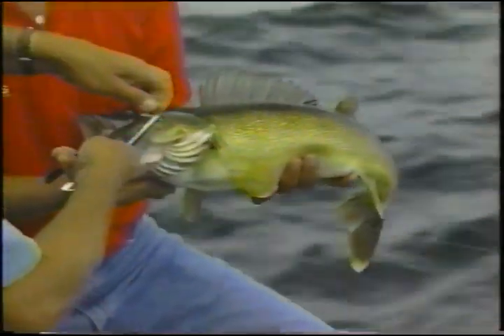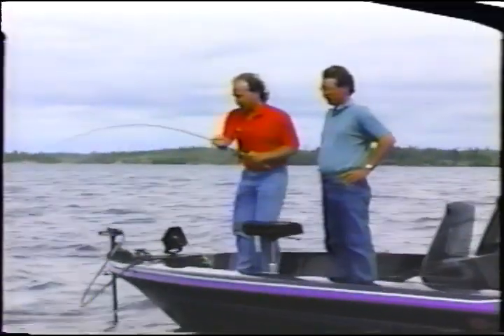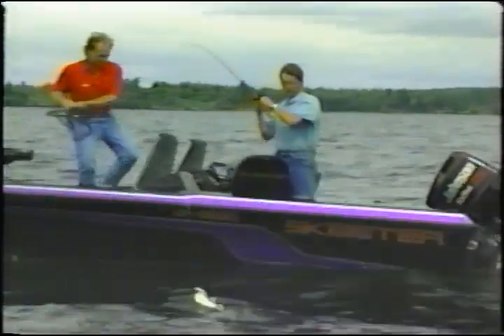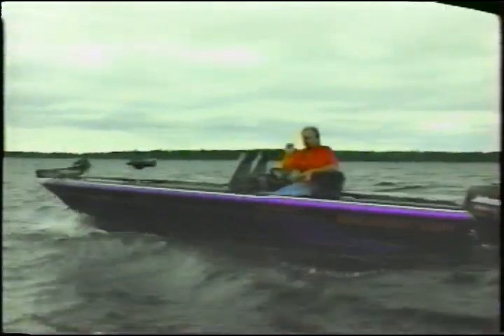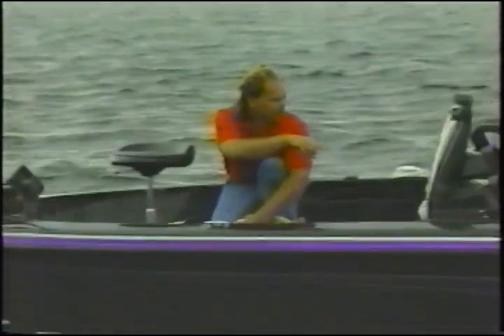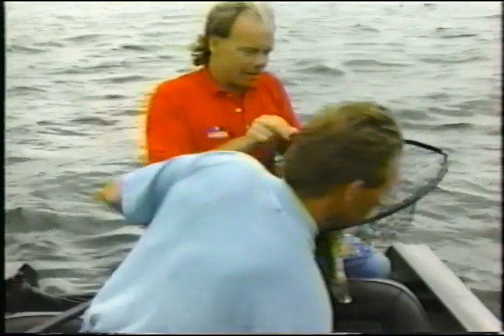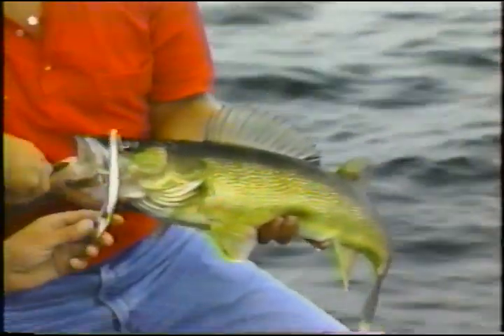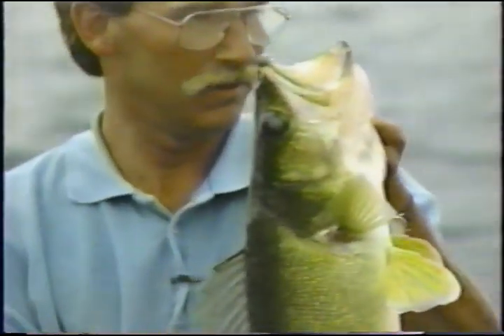Gone Fishin' - Season 3 - Episode 2 - Cranking for Walleye on Lake of the Woods (1995)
Bob heads to Lake of the Woods to fish crankbaits for walleye!